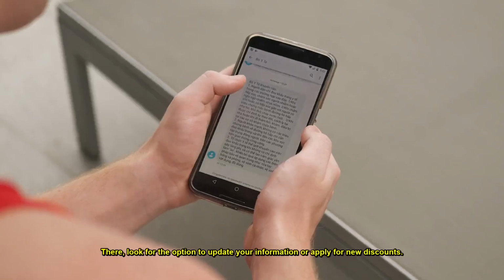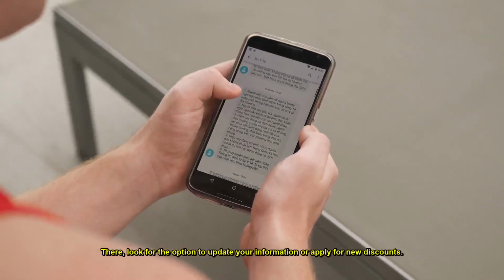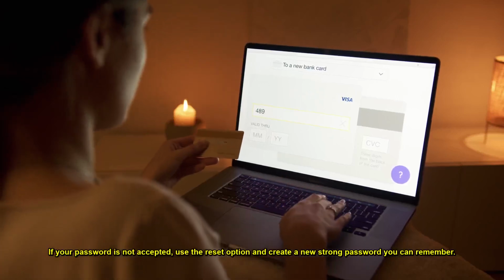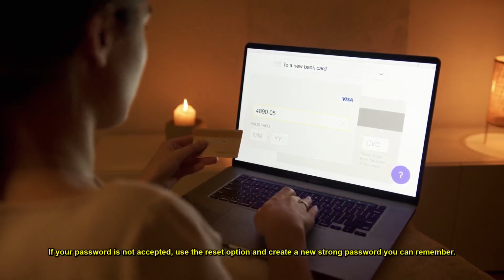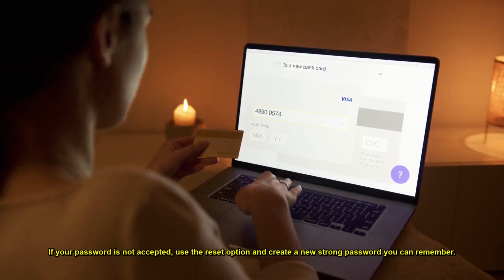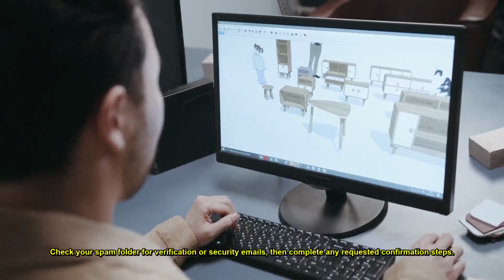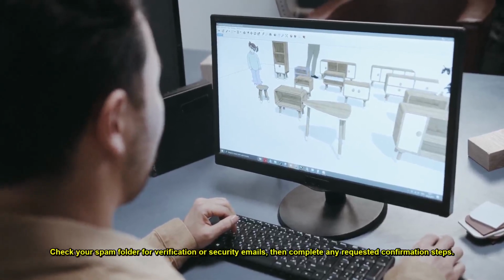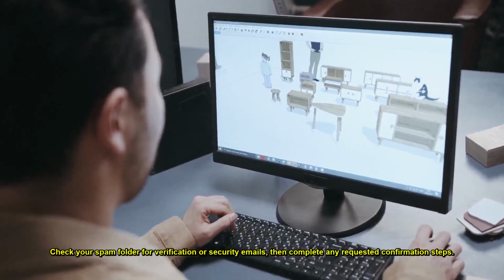How to Improve Insurance Discounts with Progressive - Quick Tutorial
Unlock the secrets to maximizing your insurance savings with our quick tutorial on how to improve discounts with Progressive! In this video, we’ll guide you through essential tips and strategies to help you take full advantage of Progressive's discount programs. Whether you're a new customer or looking to enhance your current policy, this step-by-step guide will show you how to save more on your insurance. Don’t miss out on potential savings—watch now!